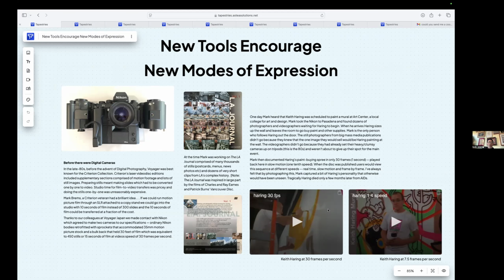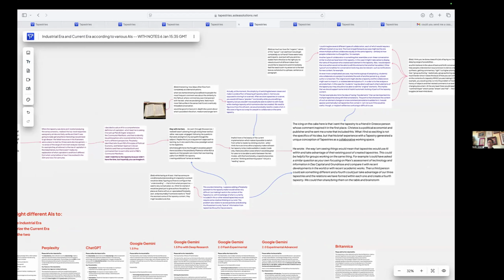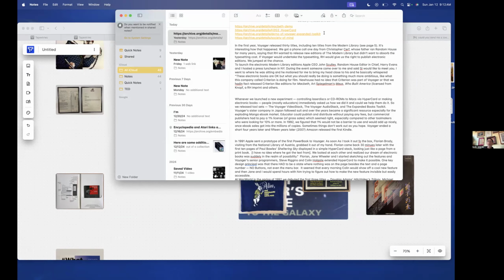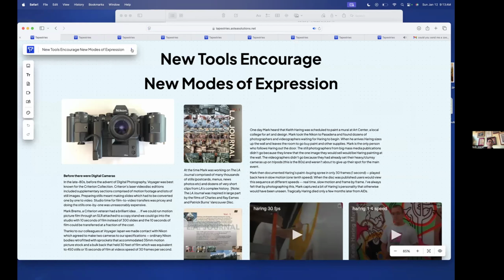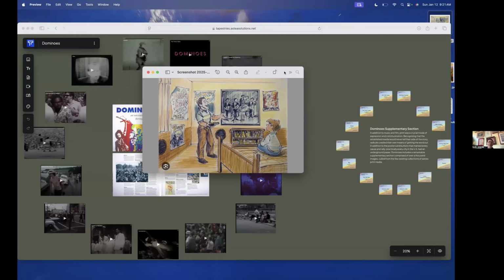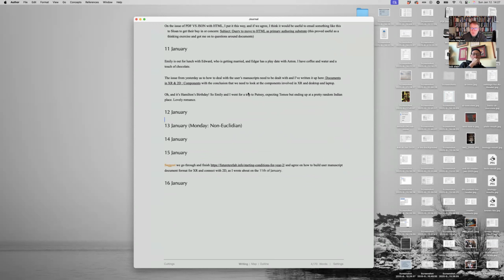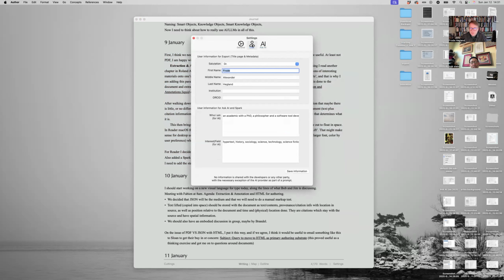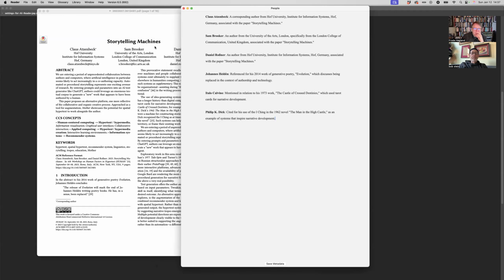Bob Stein & Frode Hegland, tapestry and AI